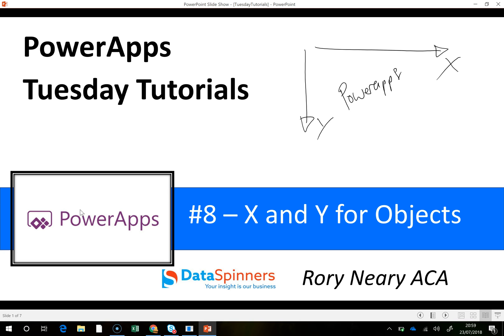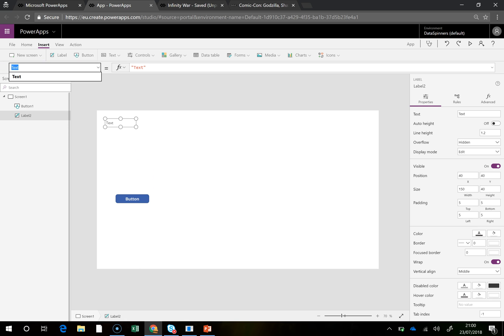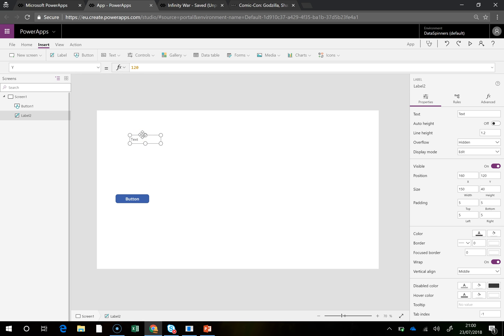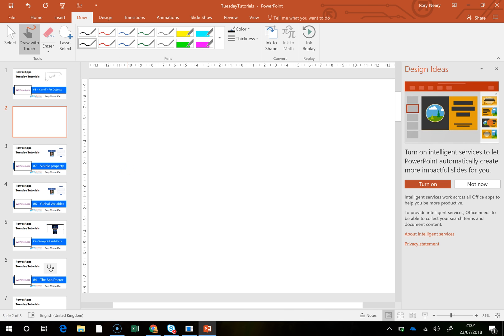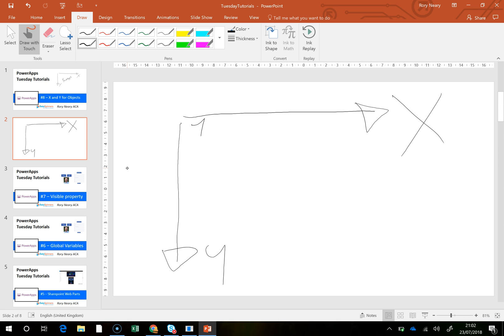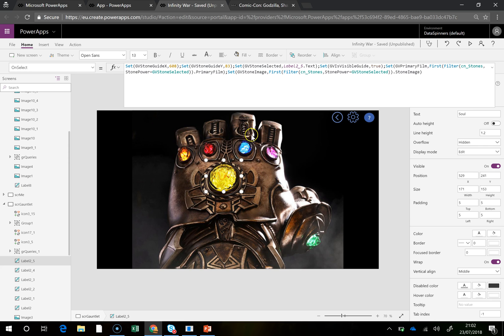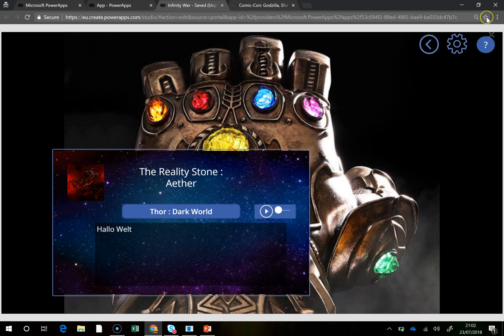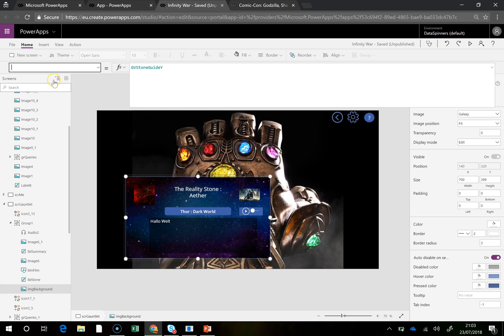PowerApps Tuesday Tutorials #8 X and Y for Objects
Another light serving of PowerApps this time looking at X and Y co-ordinates. Can't get very far in powerapps without these I'm afraid.

Keep Powerapping!